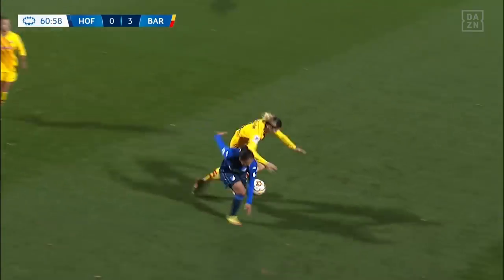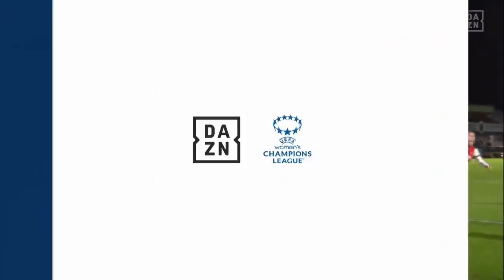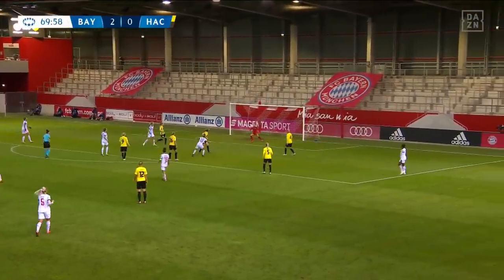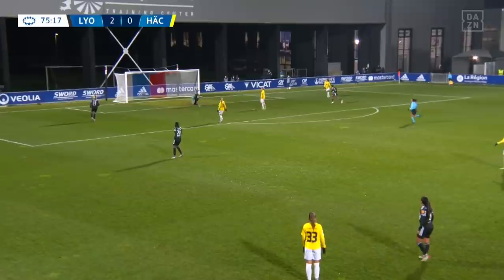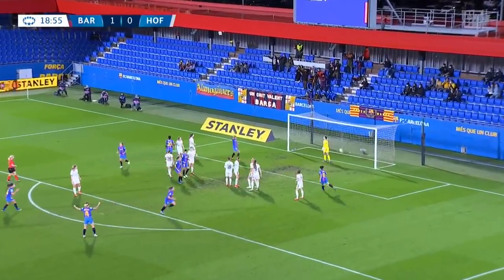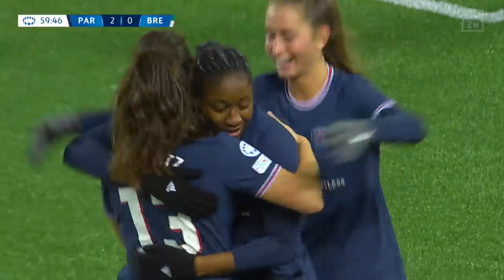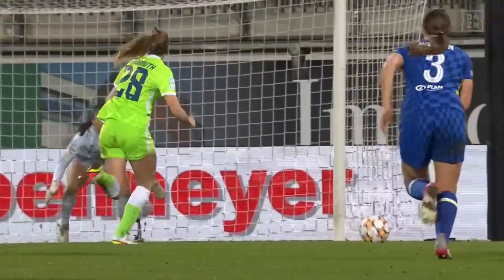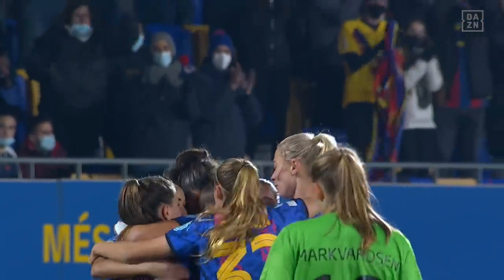DAZN's Team of the 2021-2022 UEFA Women's Champions League Group Stage